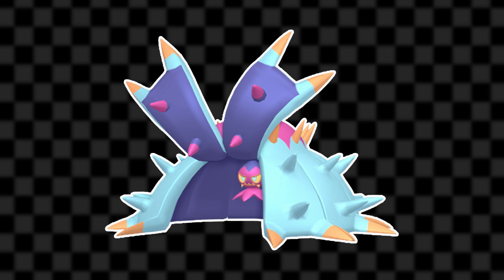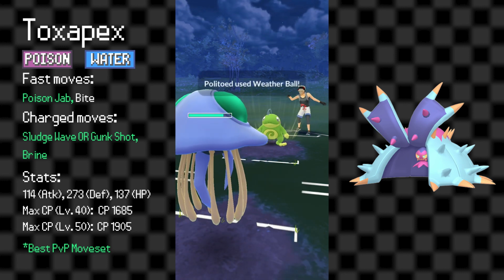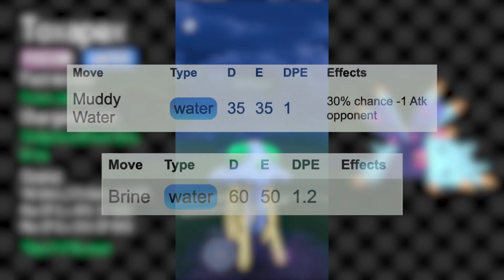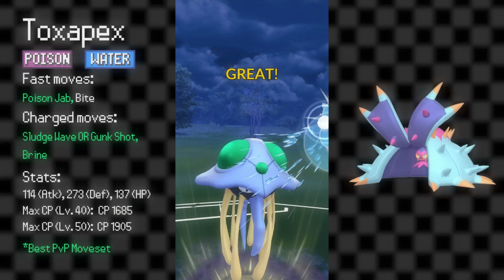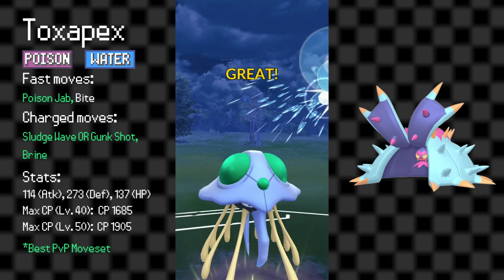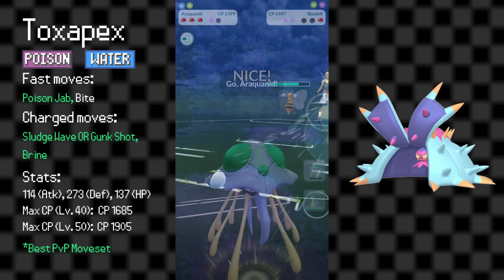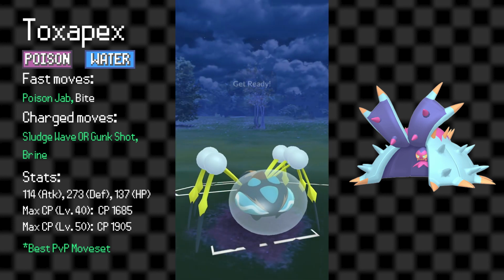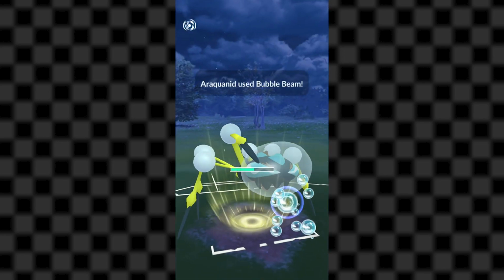How Good is Toxapex? | Pokemon Go Analysis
The brand new Water/Poison Pokemon line of Mareanie and Toxapex are coming to shake up the Great League Meta as we know it! Join us as we analyze the Fashion Week Pokemon debut and see how good it is!

Title: "Shipwreck In The Pacific Ocean"
Author: Rolemusic